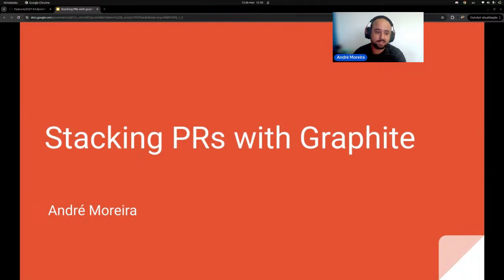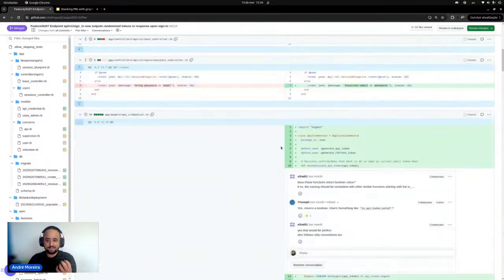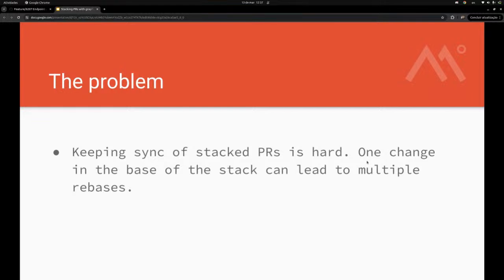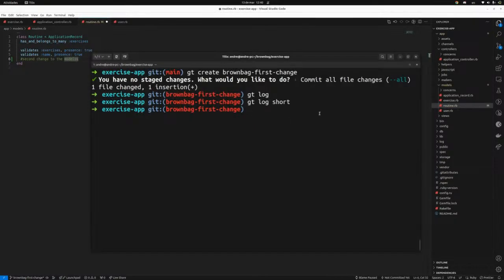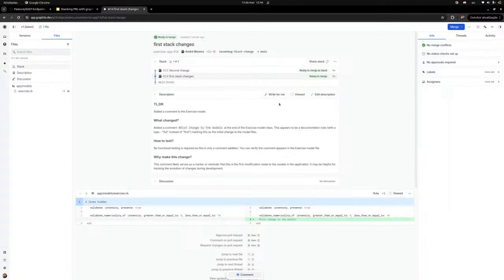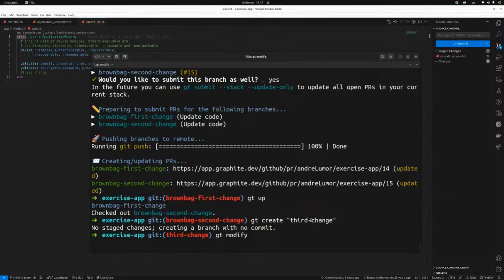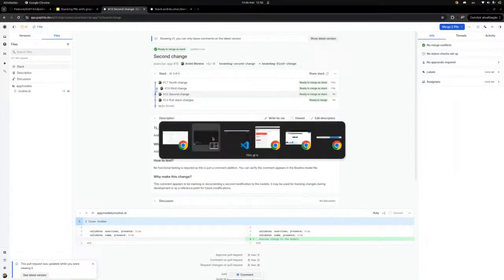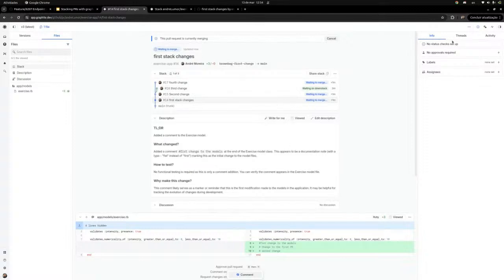Handling stacked PRs with Graphite, by André Moreira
In this brownbag we will get to know graphite, a tool that assists creating, reviewing, and merging stacked pull requests.